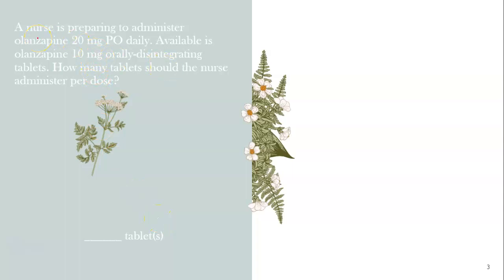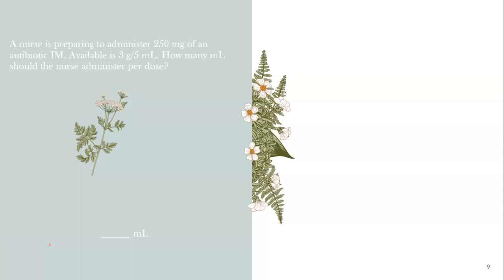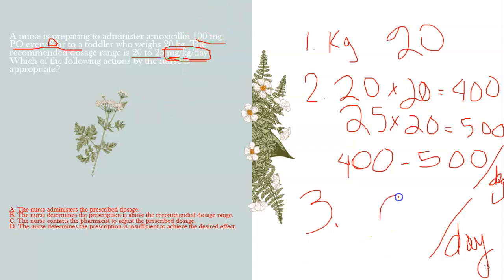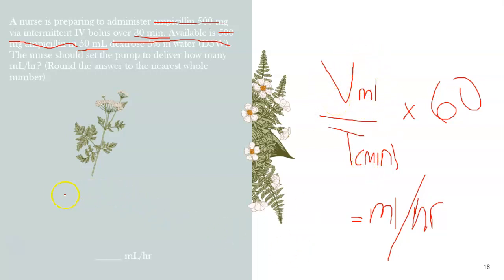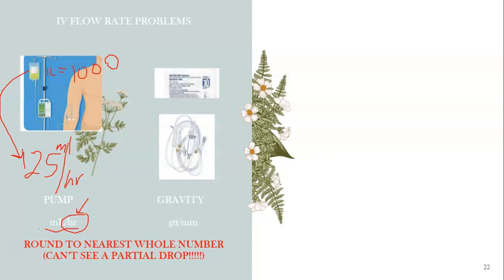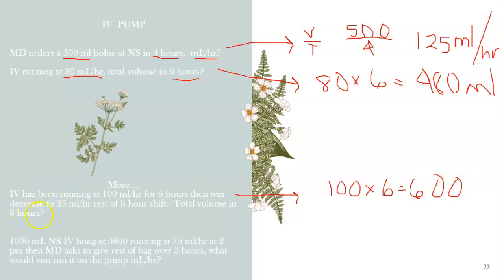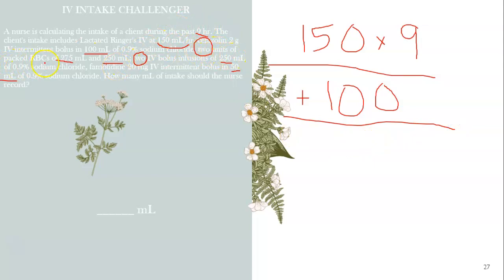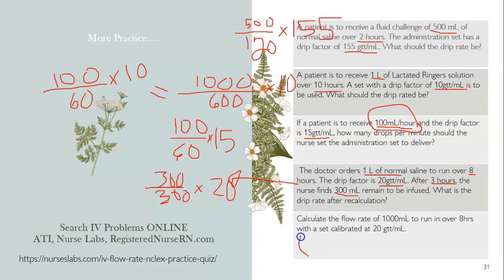Med Math Again!